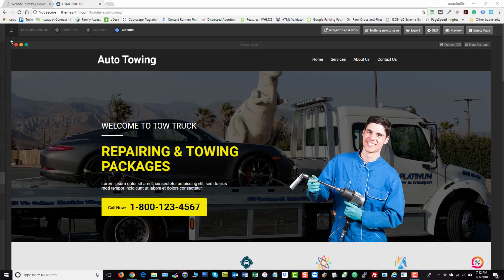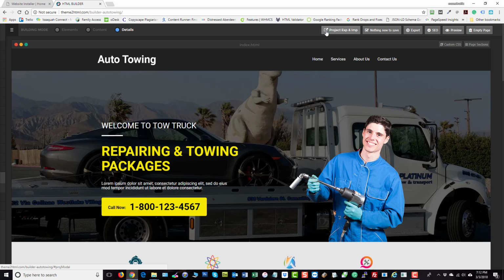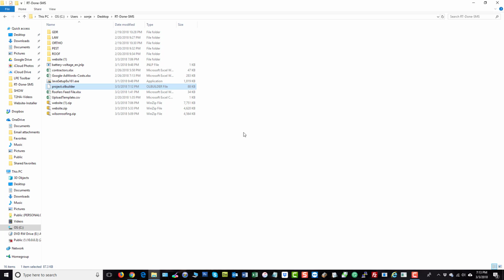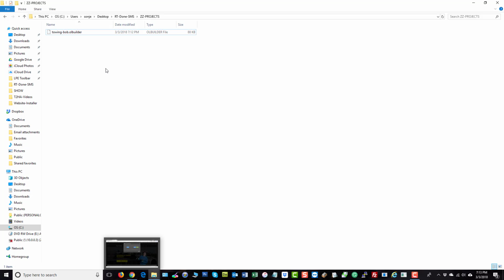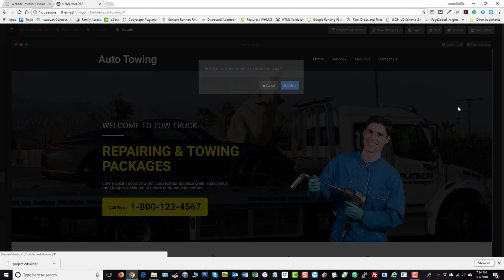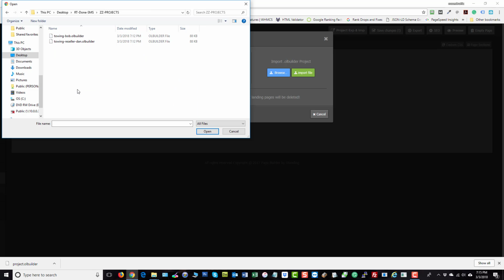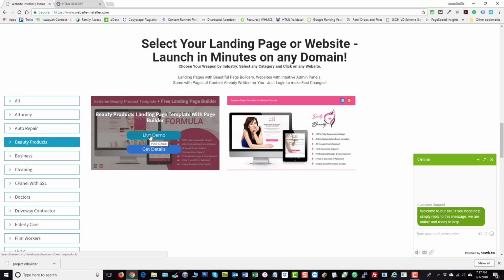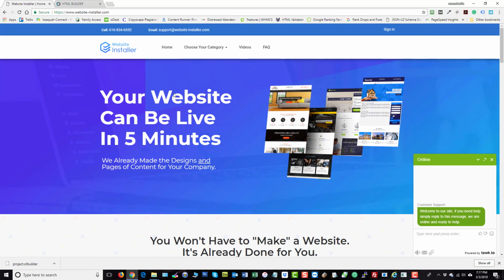14 - LP Project Export and Import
- Video Training (Landing Pages with Page Builder)